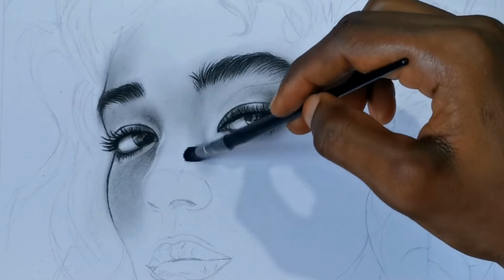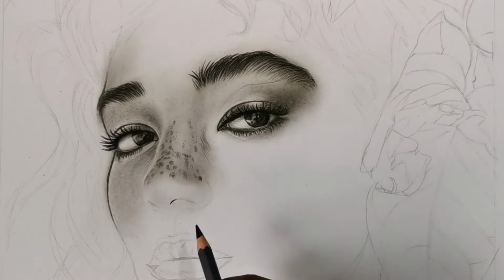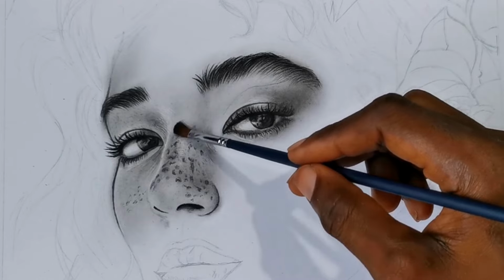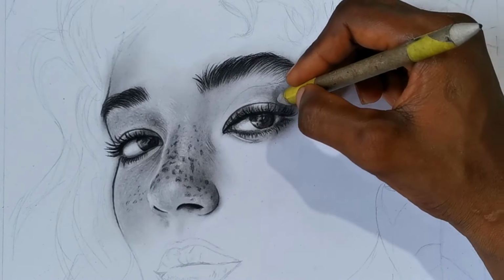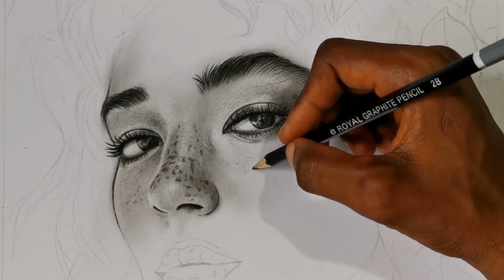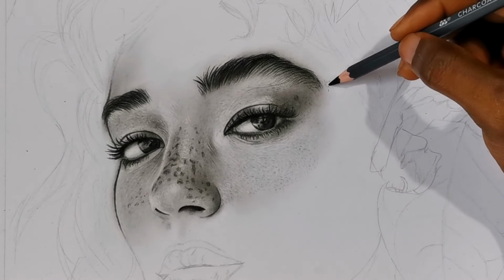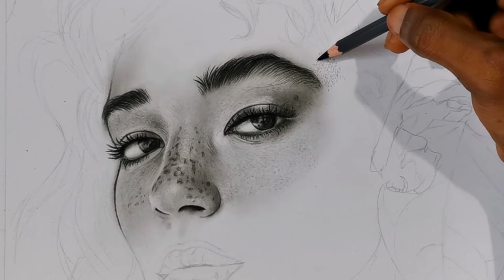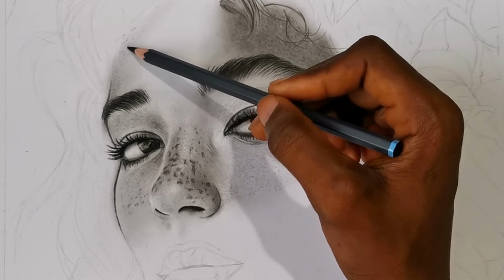STEP BY STEP NOSE SHADING, SKIN TEXTURE, AND FRECKLES IN PORTRAIT: PART 2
Learn to shade a lifelike nose, perfect skin textures, and add natural freckles with charcoal pencils. Follow this simple tutorial to transform your drawings into stunning, realistic portraits!

TOOLS & MATERIALS USED:
Charcoal Powder
Charcoal Pencils (Soft and Medium)
Artist Soft  Brush
Mono Tombow Eraser
Electrical Eraser